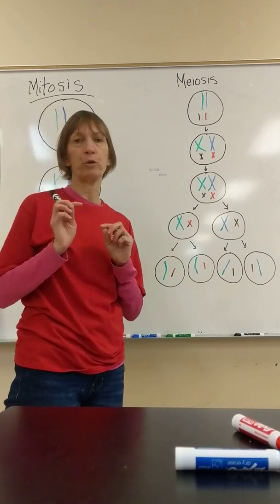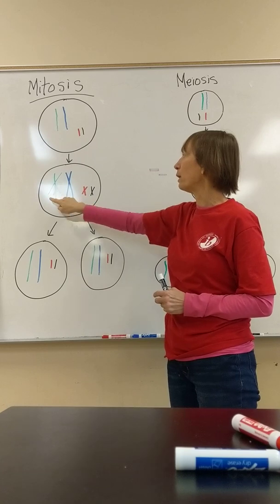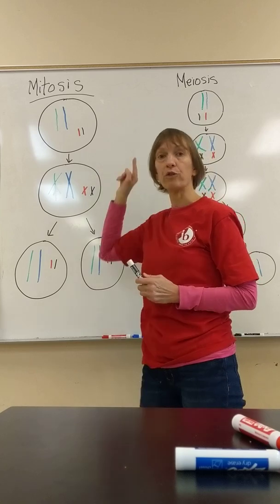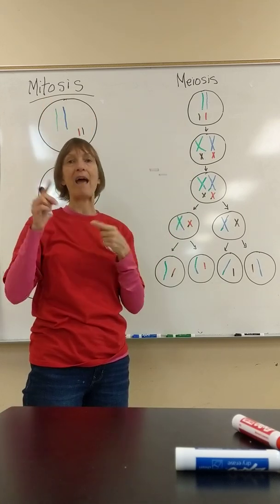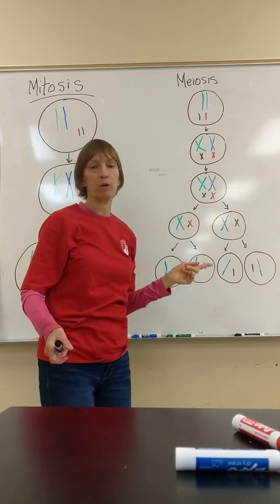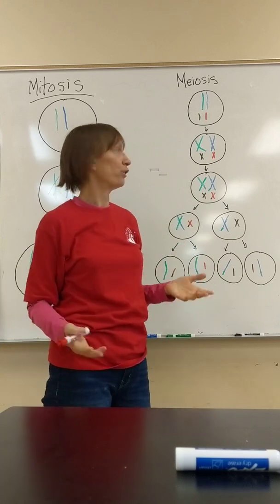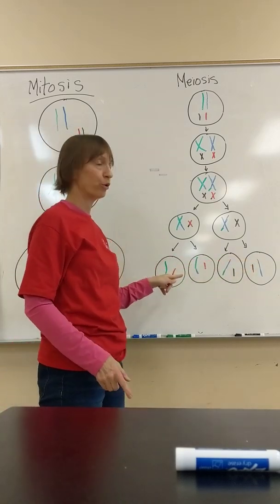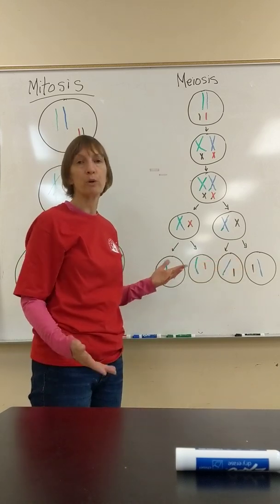January 14, 2019